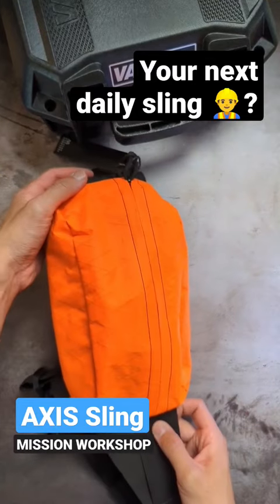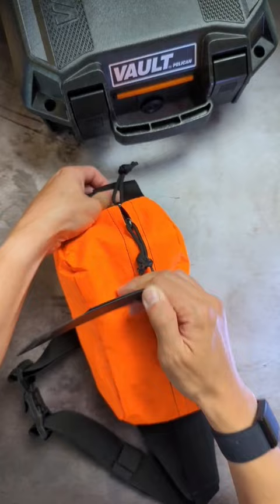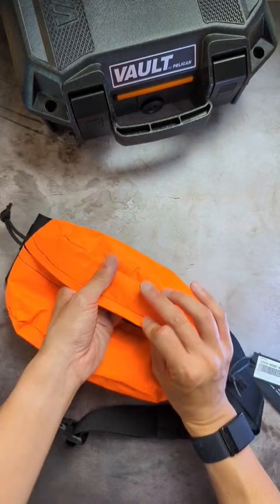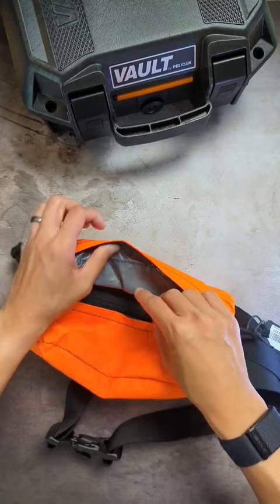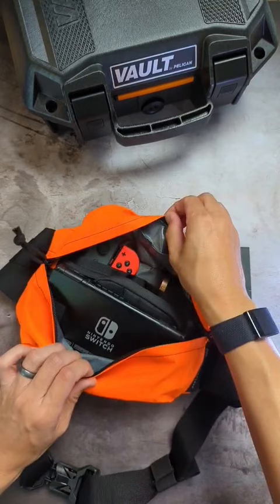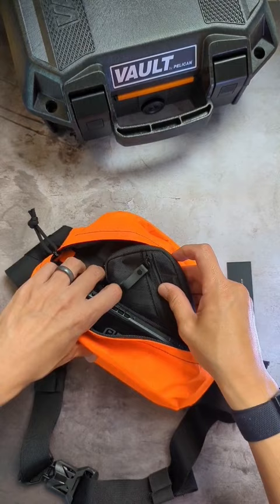Your NEXT EDC sling 🤔?